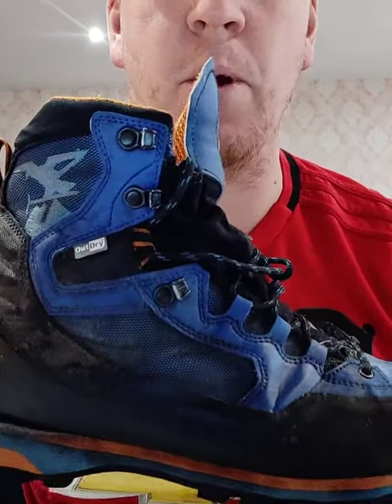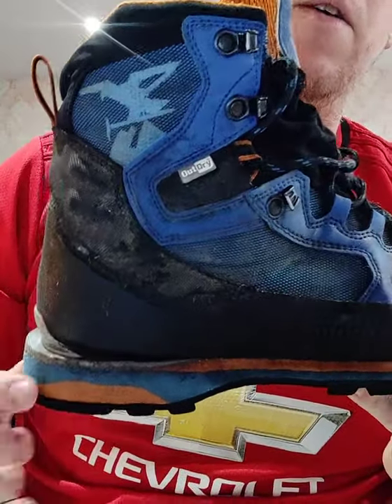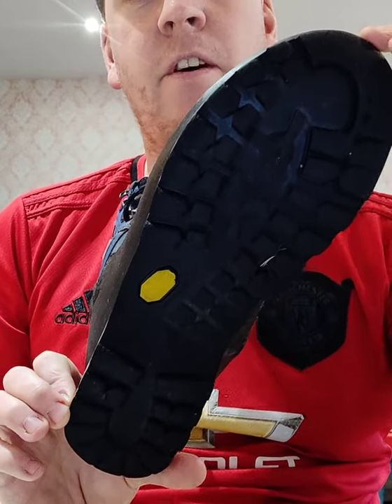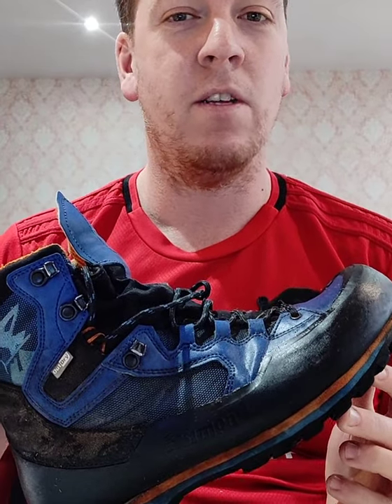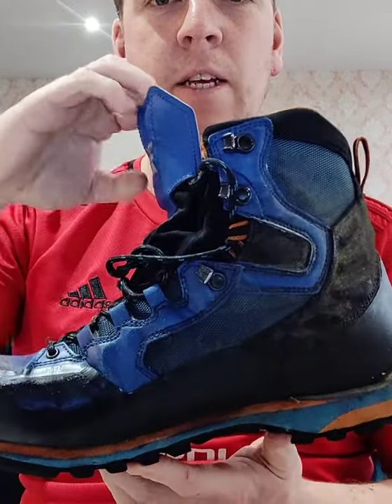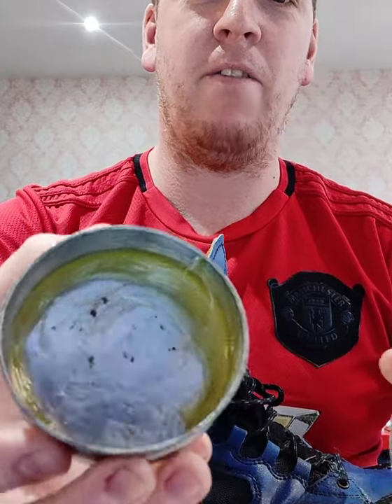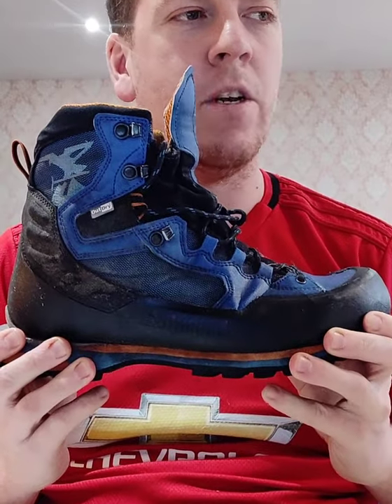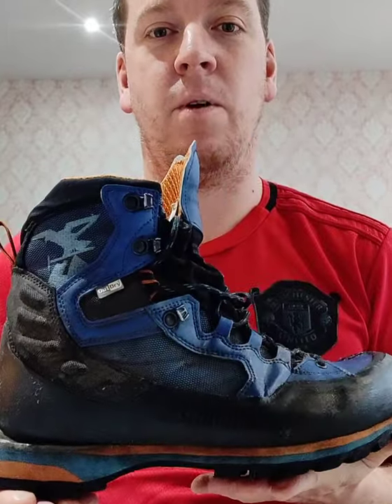Simond mountaineering boot season 3 review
just a little review for simond boots that I have used for over a year now.
£150 from decathlon.
very good and no leaks so far